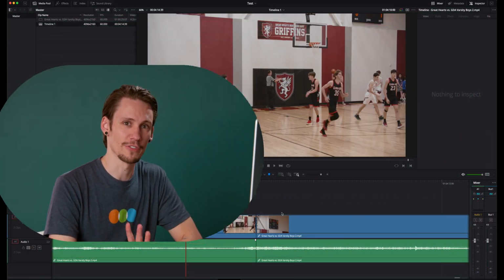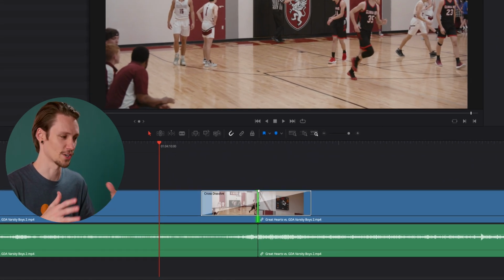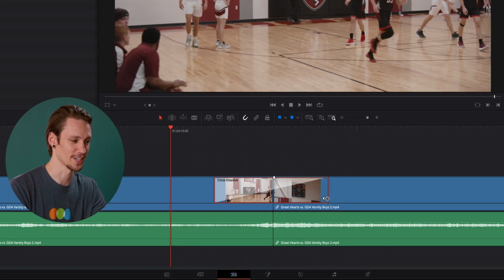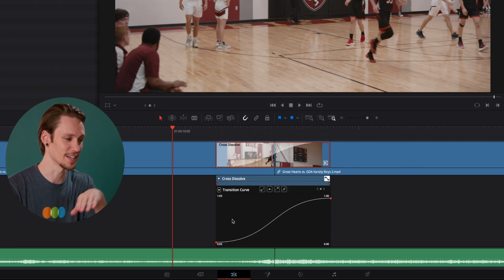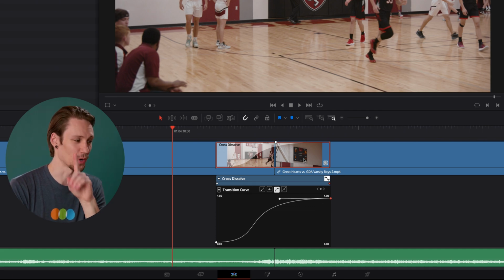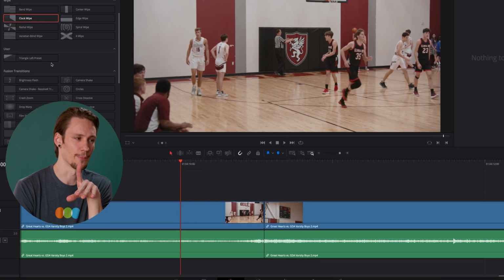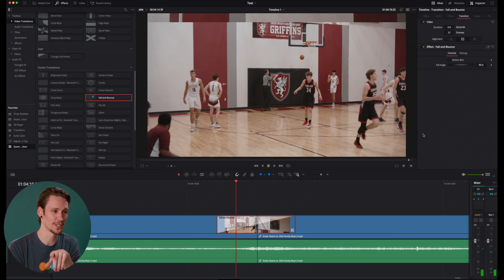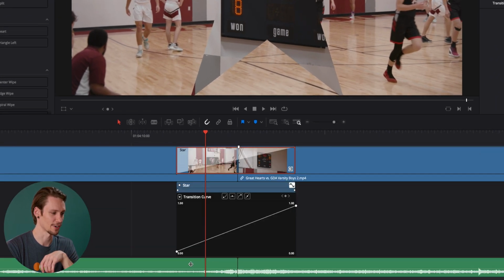We've Been Doing Transitions WRONG in DaVinci Resolve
You can add custom bezier curves on Transitions in DaVinci Resolve.

Get direct 1-on-1 DaVinci Resolve help with me, no matter what you're working

MY CAMERA:
• Blackmagic URSA Mini Pro 12K

MY RIG GEAR:
• Reytric 300Wh (20,400mAh) V-Mount Battery
• Miliboo MTT605A Tripod
• SmallRig VCT Quick Release Tripod Plate
• NiceyRig Mounting Plate for URSA Mini Pro
• SmallRig 15mm Rods w/ Extensions
• SmallRig Rosette Side Handle w/ Remote Start/Stop
• HedBox URSA V-Mount Batter Adapter
• SanDisk 4TB Extreme Portable SSD
• Lillput 12.5” 4K Monitor - SDI / HDMI
• Pelican Air 1615 Travel Case
• ProMaster Black C-Stand 5584

MY LIGHTING:
• Aputure LS 300x
• Aputure Light Dome 150 (5-foot Diameter)
• Aputure Alarm 60d LED Daylight Balanced

MY AUDIO:
• Rode NTG 8 Shotgun Microphone Super Cardiod
• Rode Lavalier GO microphone
• Zoom F6 Field Recorder - 32-Bit Float Recording

Are you looking for high-quality video production to take your marketing to the next level?